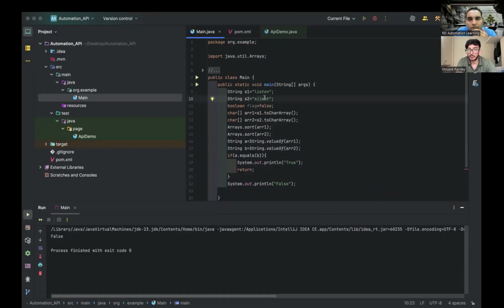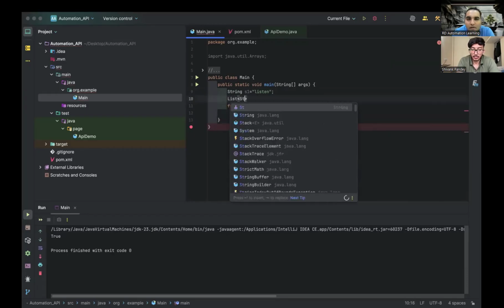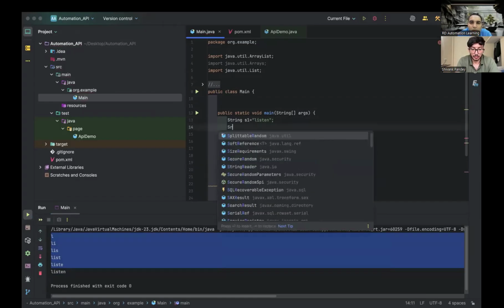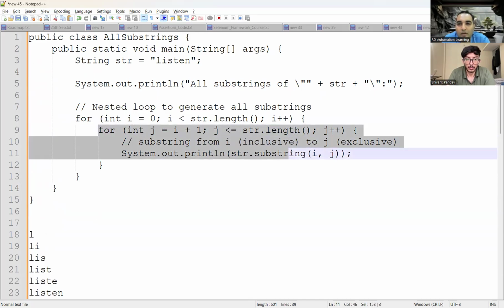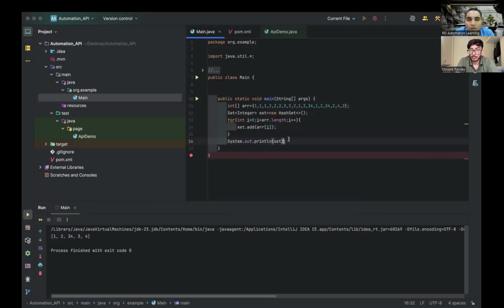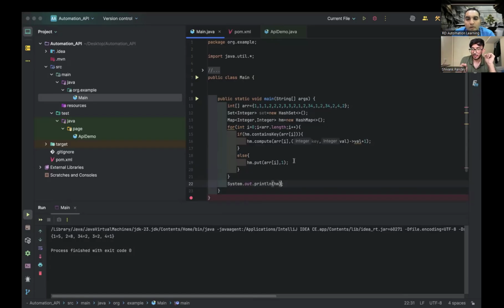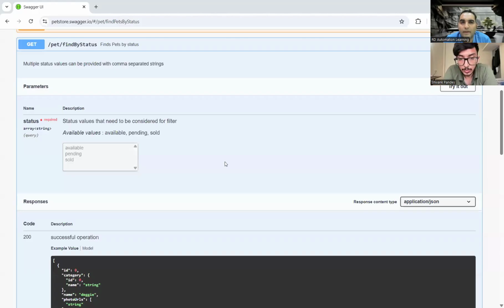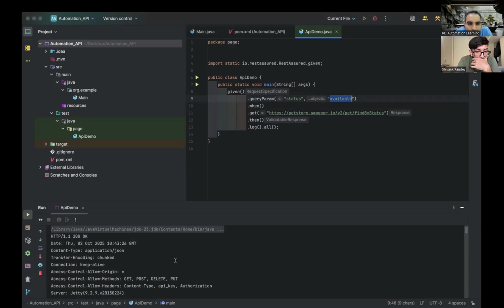Capgemini Java Interview Experience | Real Time Interview Questions and Answers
Cognizant Java Interview Experience | Real Time Interview Questions and Answers

If no priority is defined how will test cases execute?
Have you worked on BDD?
Can you tell what API code - 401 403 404 indicate?
What is your code repository?
How will you resolve merge conflicts.?